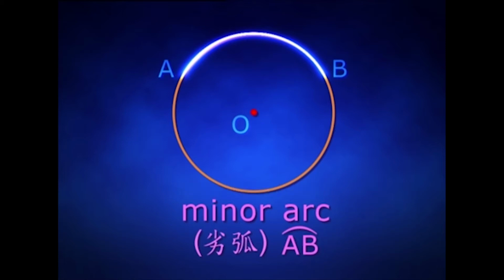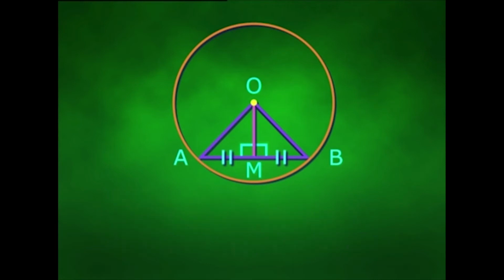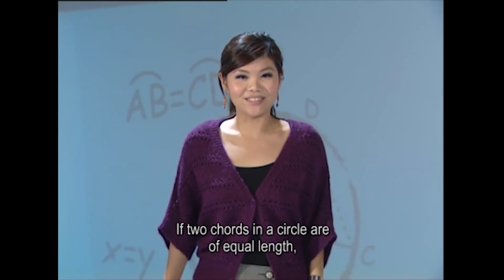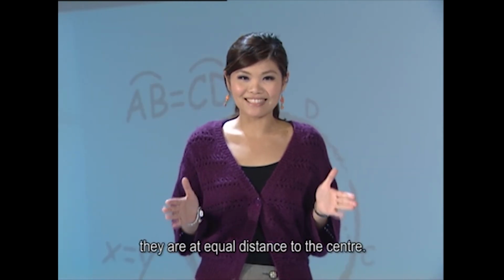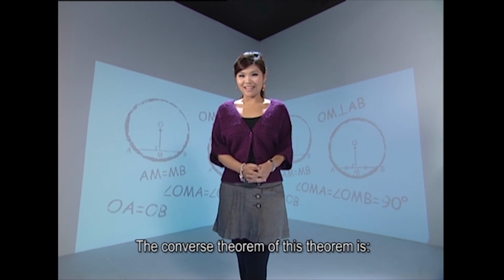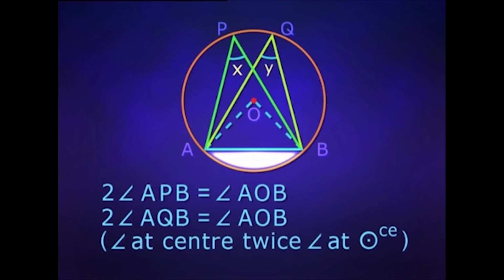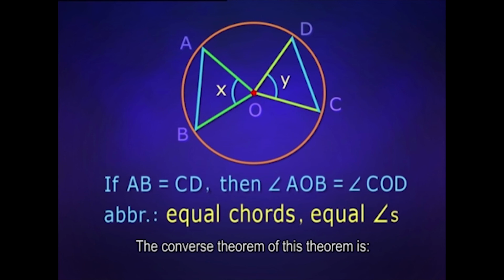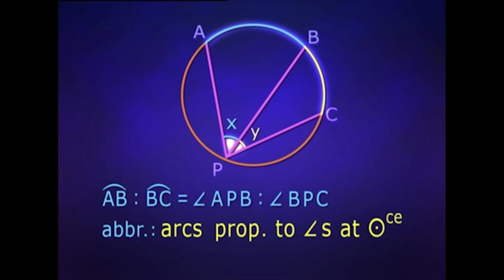Basic properties of circles (1)丨 (FORM 4Maths)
1. Understand the properties of chords and arcs of a circle.
2. Understand the angle properties of a circle.